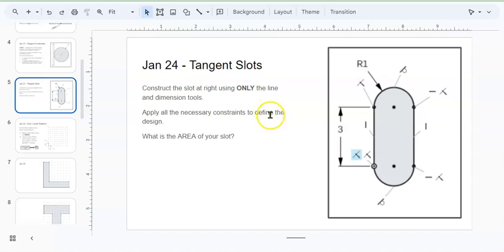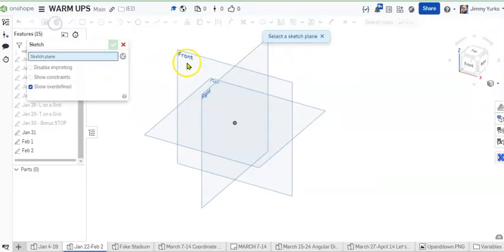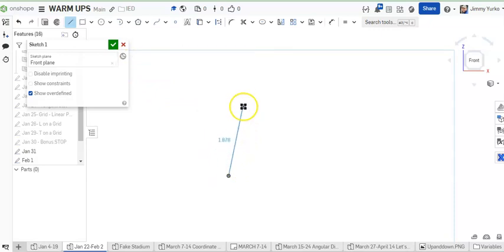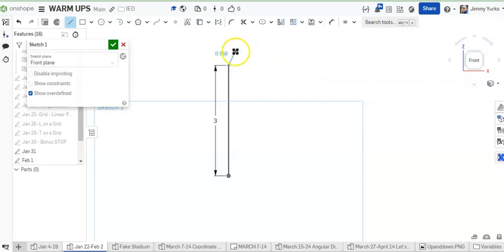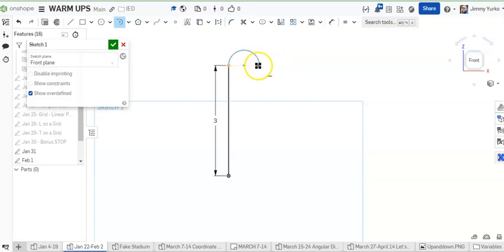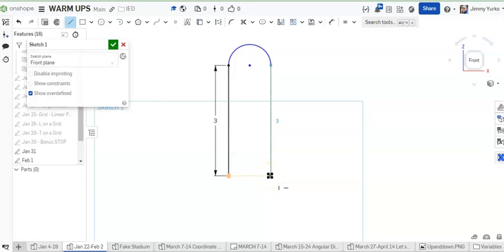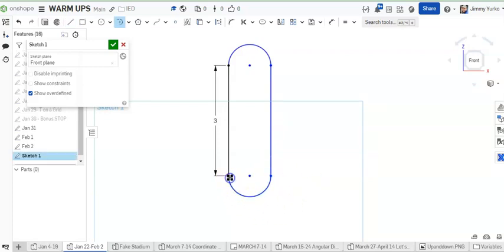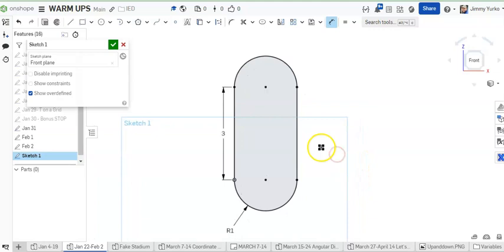Tangent Arcs and Slots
OnShape CAD tutorial.
This is intended to assist new CAD users, new users to OnShape, young engineers, drafters, or other makers or creators get used to using the various tools in OnShape CAD software.

In this video we focus on using the line tool as both the line and tangent arc.  This is a 'shortcut' video intended to help new users improve their speed and proficiency when drawing 2D shapes with parametric drawing programs.